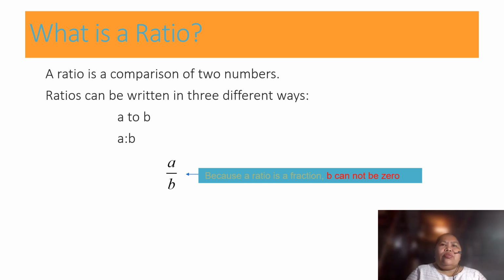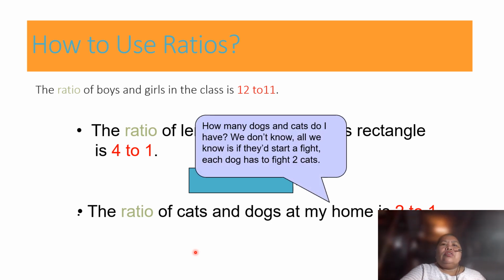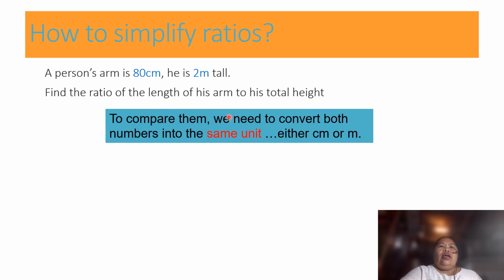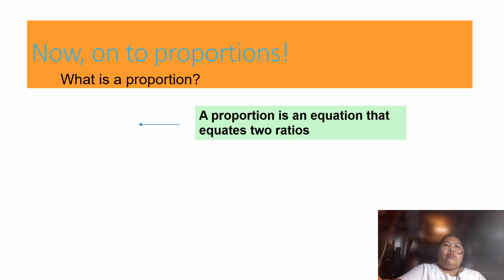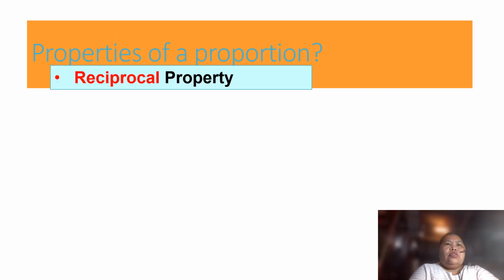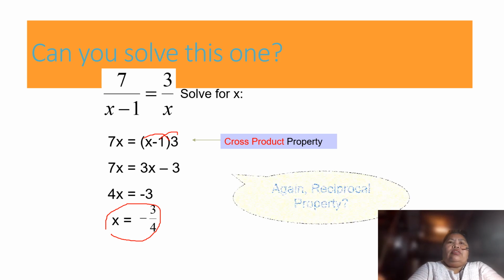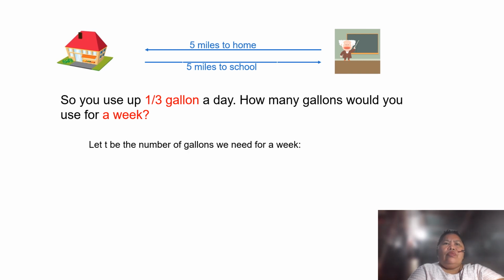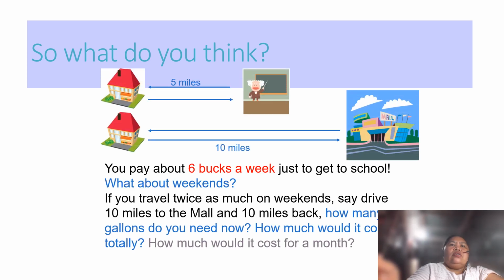What are Ratios and Proportions II Teacher Marife Adonis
A ratio is a comparison of two numbers.
A proportion is an equation that equates two ratios